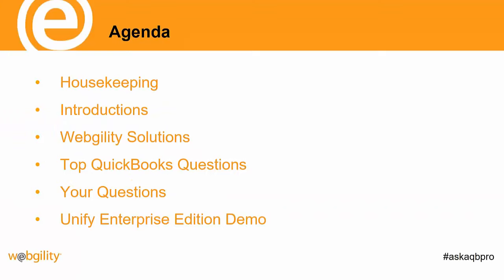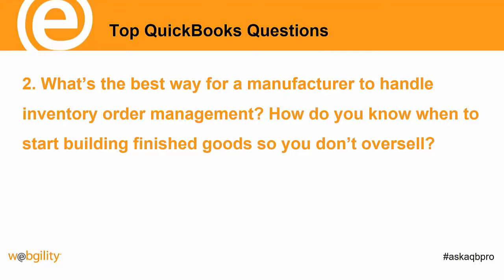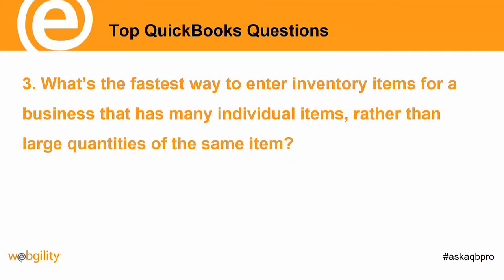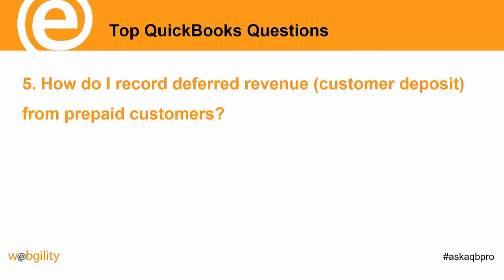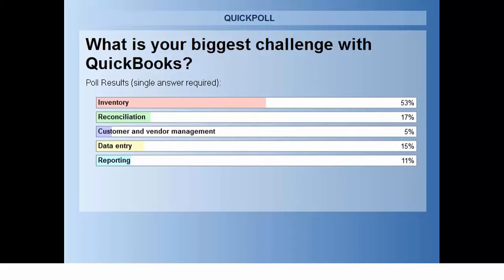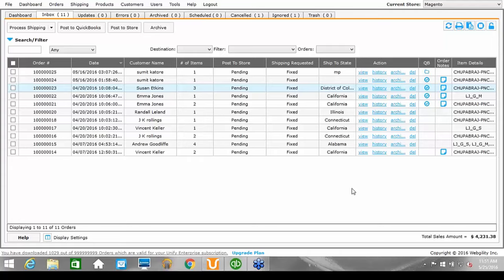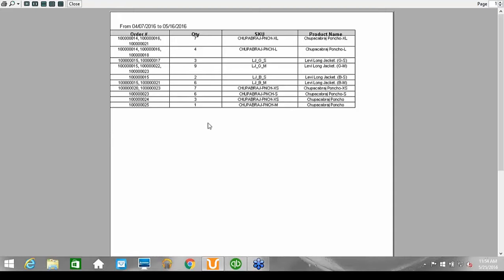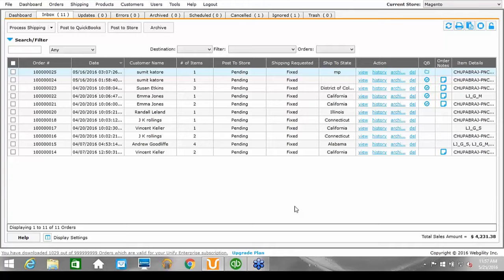Ask a QuickBooks ProAdvisor